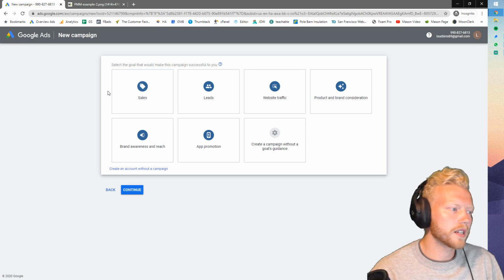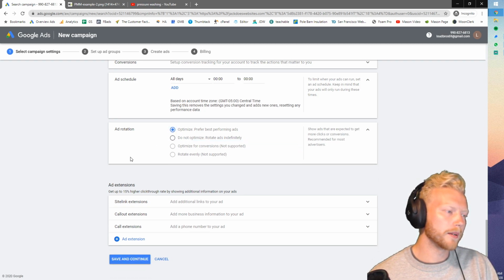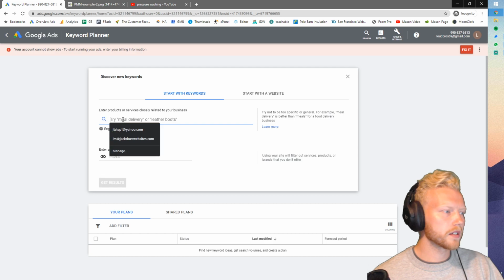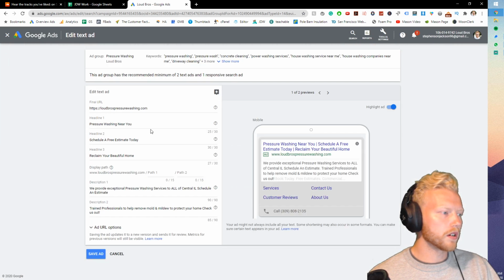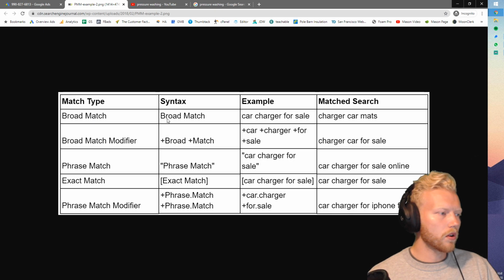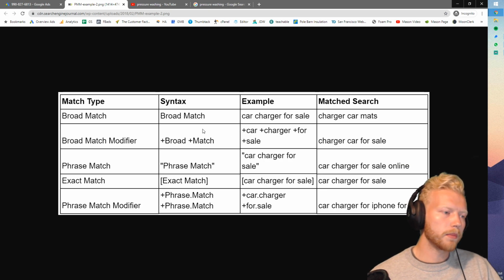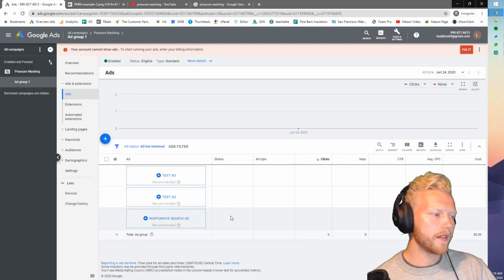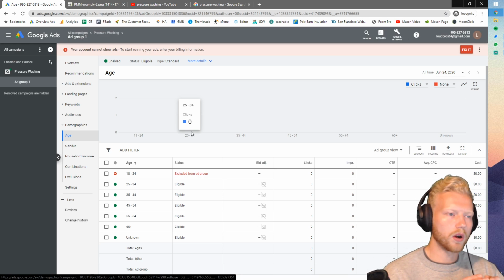Complete Google Ads Adwords Tutorial 2020 For Beginners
This is the Google Ads Tutorial For complete beginners getting into Google Ads in 2020.  You will want to watch this whole video as Google Ads is the way that I was able to scale my business into multiple 5 figures in less than 3months!

Jack